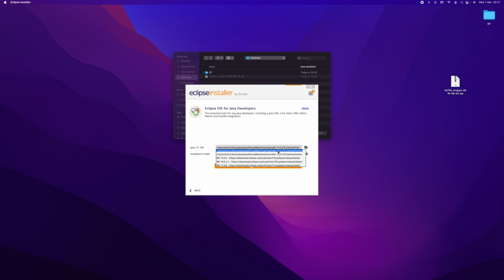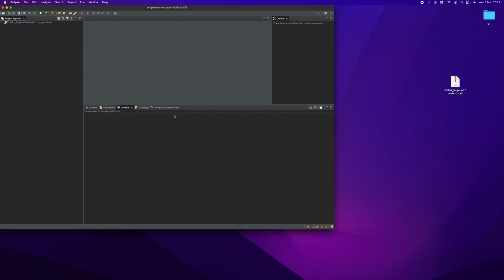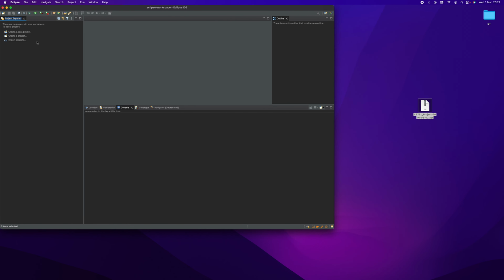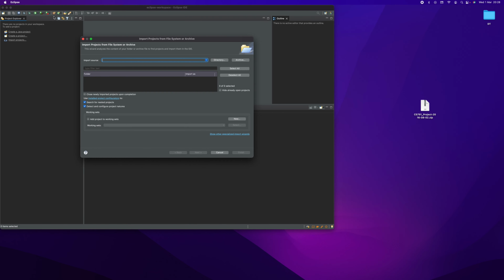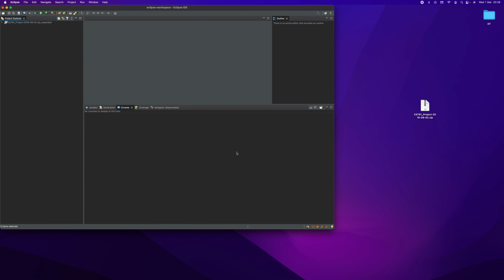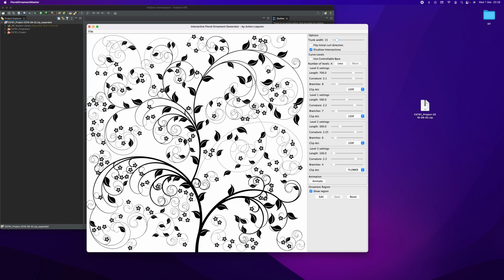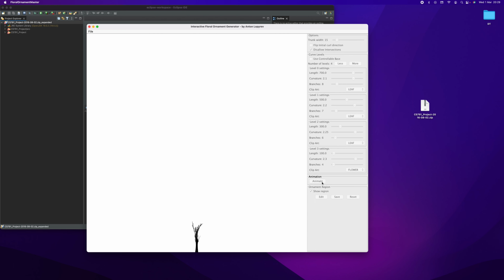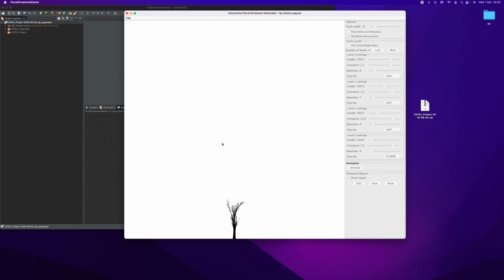Screen Recording 2023 03 01 at 20 26 03